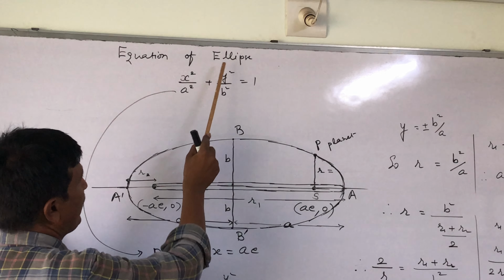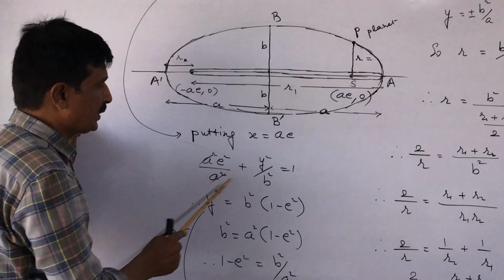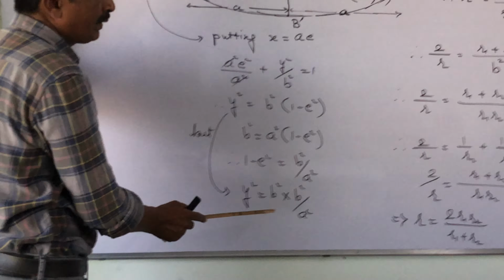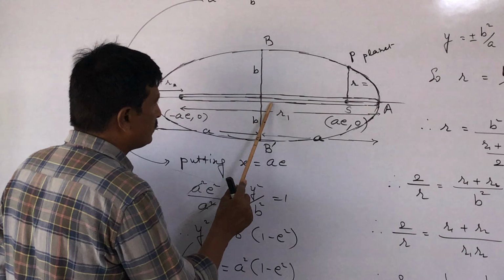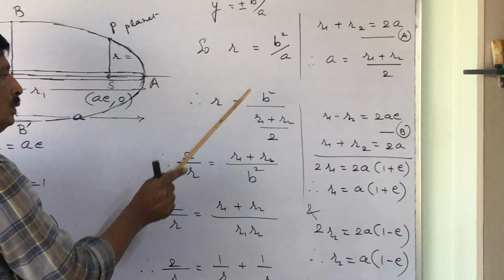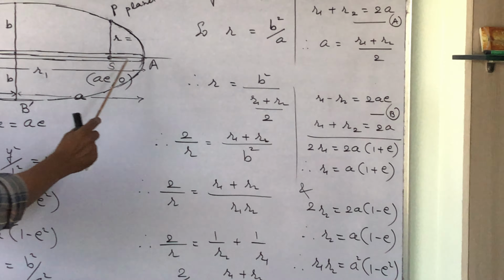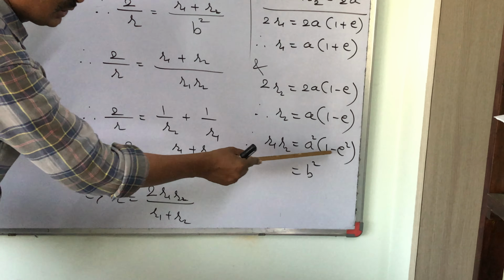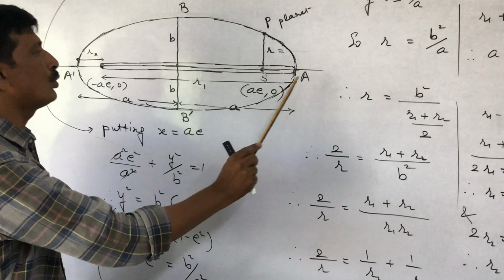The distance between the planet and the Sun when it is perpendicular to its major axis